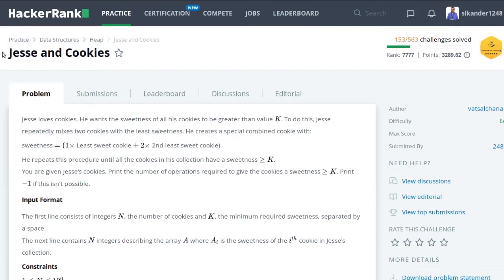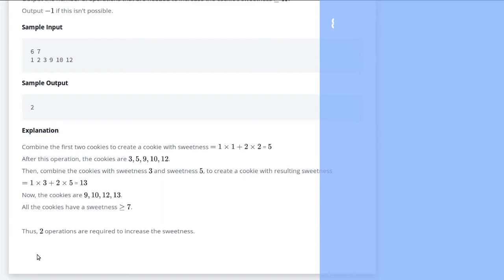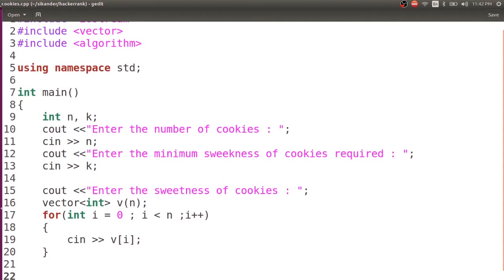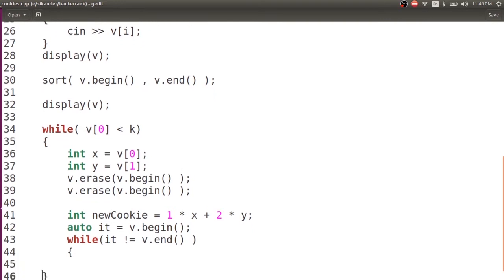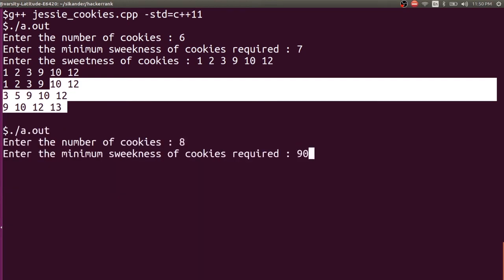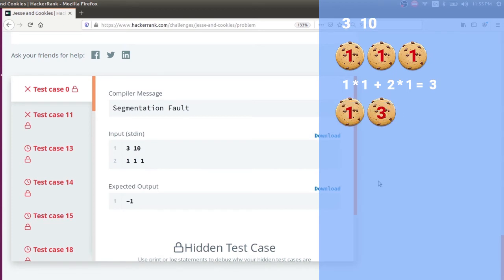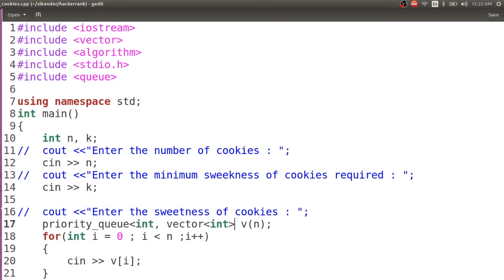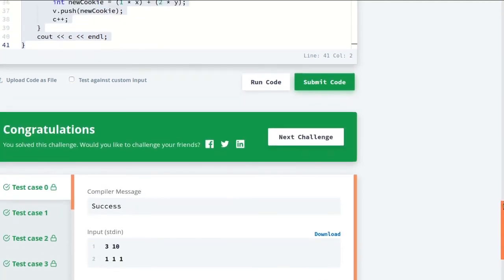Jesse and Cookies | HackerRank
This video explains the solution for hackerrank problem jesse and cookies.
It is implemented using C++ Programming Language.  It incorporates C++ constructs like vector and priority_queue.